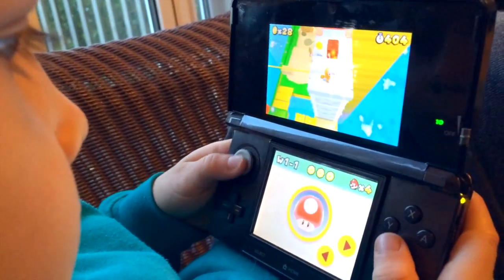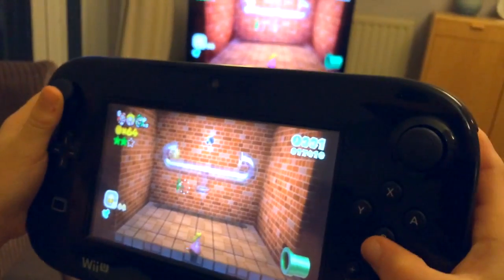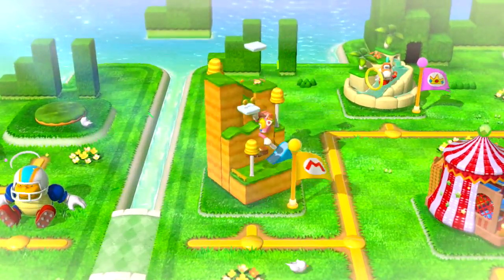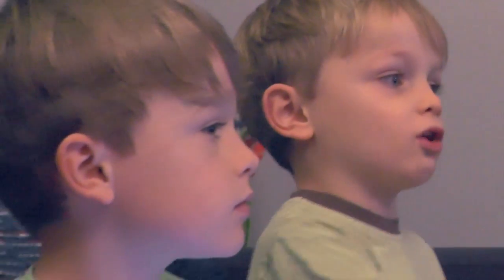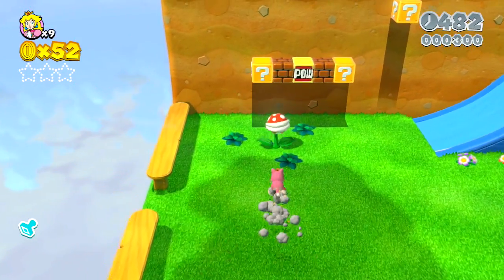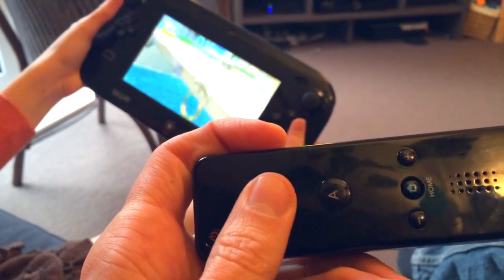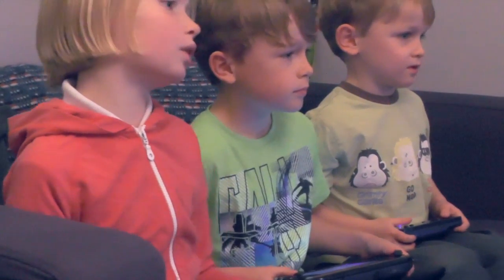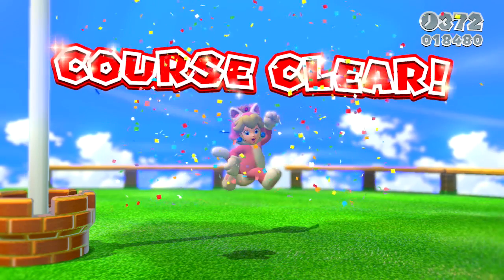SUPER MARIO 3D WORLD - Wii U Family Hands On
We have a close look at SUPER MARIO 3D WORLD on the Wii U, and how it works in a family.

It's been a while since I first stepped into the world of 3D with Mario. Mario 64 seems like an age ago, my whole family of five has been created in the meantime. However, like any worthwhile creation, a multiplayer version of this three dimensional playspace was important to get right.

With more recent memories of Mario Galaxy and Super Mario 3D World on 3DS sparking in my head I sat my family down to try out the new four-player Wii U game for the first time. As anyone who has played video-games with a range of siblings knows this is not without its tensions, and before long my oldest was frustrated at being held back while my youngest kept complaining of getting left behind.

This is the real test for a family game, can it really accommodate these different abilities and ages? Although at first it seemed that Super Mario 3D World may be too frustrating for my children to play together, as time went by the complaining and squabbling subsided. They realised that working as a team was not only more effective but also more fun.

This is not happy coincident but part of the clever way the game handles its four person multiplayer feature. First of all it will catch up slower players by placing them in a bubble and floating them to the front -- something my son really appreciated as this really takes the pressure off. Then there is the shared life system where players all draw on the same pool of lives -- a great incentive for the party to look after novice members.

Finally there is the collaborative physics of carrying, jumping on and bumping each other to hard to reach places.

Add all this up and there is a steady trend towards collaboration rather than competition in the game, well at least until you get to the flagpole and race to the top.

The children enjoyed seeing the return of the Tanooki and Boomerang suits but king of the upgrades this time is the cat suit, or cat transformation to give it the proper name. Our own family feline was called upon more than once for tips on "being a cat" as my youngest put it -- although without a huge amount of response.

Again this seemed to be a game full of giggles when the various power-ups were collected. The Double Cherry ability that duplicates the main character caused both confusion and laughter as the family tried to figure out how to progress. The kids also liked the "minecraft" blocks you could wear on your head. Like the coin box from New Super Mario Bros. on 3DS but here Light blocks defeat ghosts, Goomba masks let you sneak past Goombas and Cannon blocks let you fire cannon rounds.

As much as these innovations though it was the small design decisions that make a difference here. Being able to choose which of the Mario team you wanted to be (like in classic Super Mario Bros. 2) led to great deliberations on the sofa. But it was the balancing of these different characters that kept the children experimenting with Mario, Luigi, Peach and Toad for the duration. They even came up with their own nick names for them "all round" Mario (which I thought just meant he was plump but in fact was about his balanced abilities), "sky" Luigi (because of his jumping apparently), "floaty" Peach (for her ability to hang in the air) and "tode-bot" Toad (for being fastest on the ground).

Another little touch that we appreciated was collecting the different stamps hidden around the place, and then being able to use these in our Miiverse messages from the game. It was a subtle way of communicating how good you were at the game and ticked the sticker collection side of my offspring's psyche.

Along with all the competition for power-ups, coins and getting to that flag first it was the collaboration of Super Mario 3D World that has cemented it as a family favourite. At first I thought they would simply end up killing each other, but on returning half an hour later an effective harmony had settled on the lounge (with just the odd bound of elbowing now and again).

Content supported by Nintendo including access to the game.